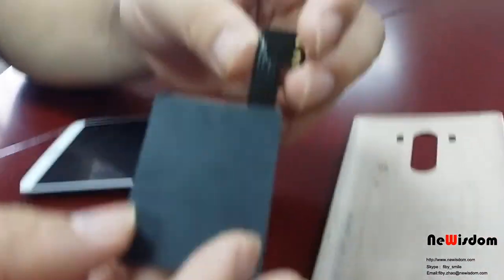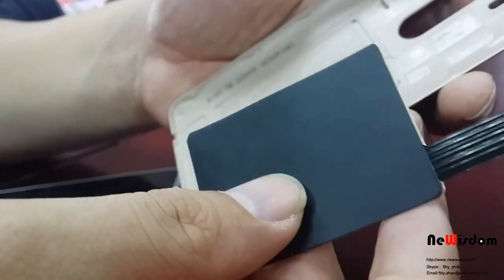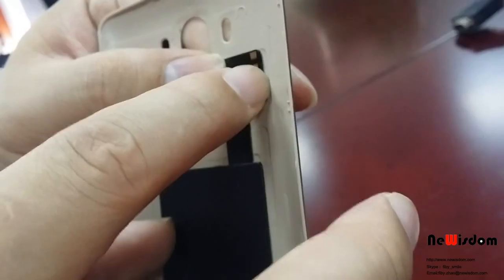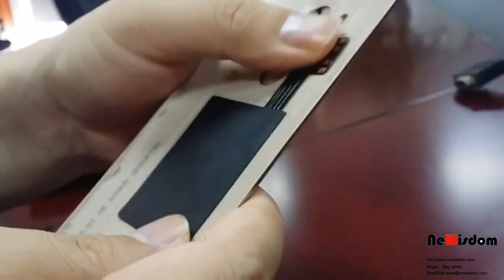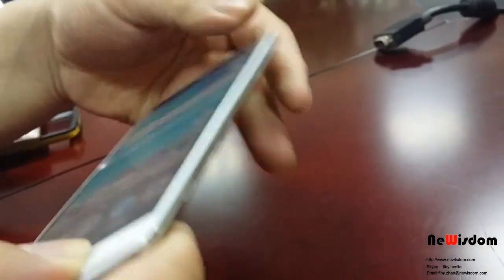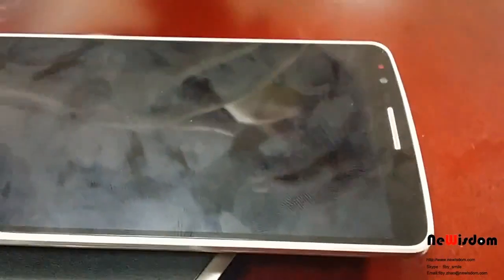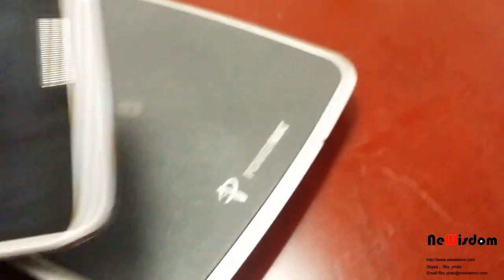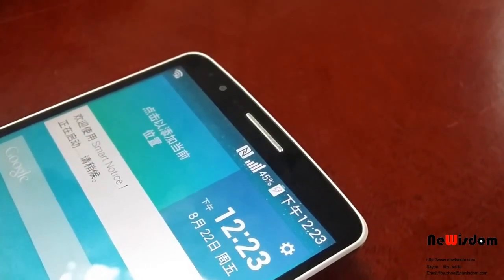Installation of PMA Wireless Charging for LG G3 AT&T (D850), Rogers and Bell (D852)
This video shows the LG G3 PMA wireless charging working on AT&T (D850), Rogers and Bell (D852).

*THIS DOES NOT WORK FOR VERIZON (VS985), T-MOBILE (D851) AND SPRINT (LS990) LG G3 SMARTPHONES.

PLACE YOUR ORDER
Powermat/Duracell Wireless Charging Pad